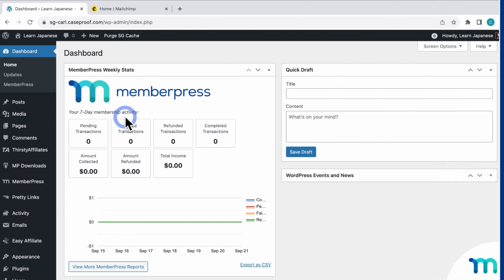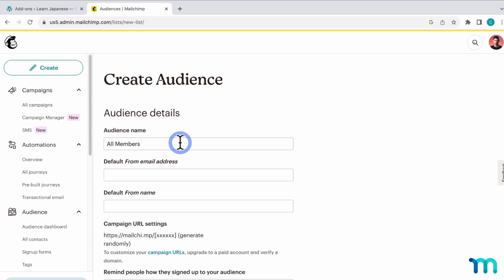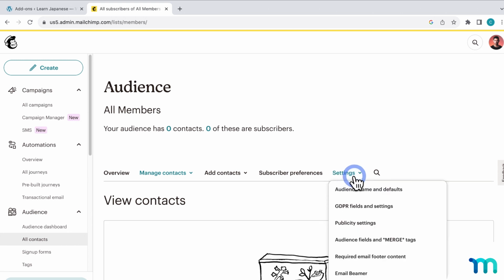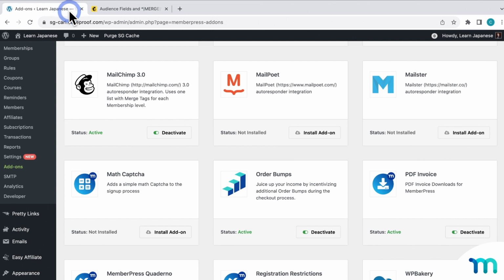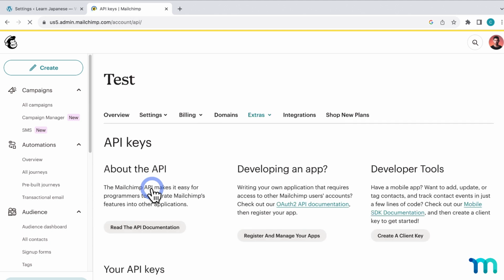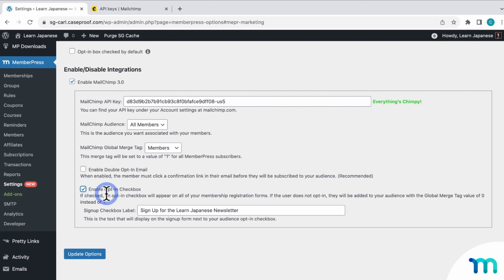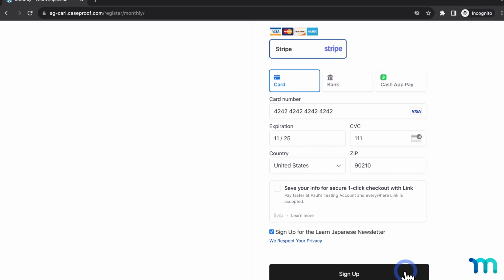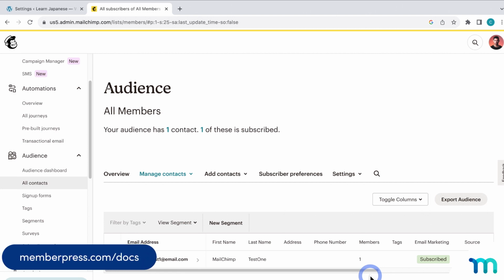Email Marketing with MemberPress + MailChimp (Part 1): Set Up and Global Merge Tag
Email marketing is one of the best ways to grow your membership website, but you have to get it right. In this article, we’ll cover how to run a successful email campaign—an effective means of reaching your membership-site goals.

Mailchimp is the world's largest CRM and email marketing autoresponder platform. Millions of businesses, from small ecommerce shops to big online retailers, trust this all-in-one platform to help their businesses grow.

In this video series, you'll see how to set up the MemberPress MailChimp Add-on to grow your MailChimp mailing list on your MemberPress website! In this video, you'll see how to install the MemberPress MailChimp add-on and how to create an audience and global merge tag.

► MemberPress MailChimp Add-on Video Series
Part 1: Setup and Global Merge Tag

► Timestamps ⏱️
00:00 Intro
01:02 Installing the MailChimp Add-on
01:22 Creating an audience in MailChimp
03:21 Creating a global merge tag
05:06 Configuring the MailChimp Add-on in MemberPress
08:27 Test signup
10:34 More info

How to Build an Email List (5 Tips for Beginners)

How to Segment Email Lists (And Why You Should)

How to Start a Subscription Newsletter with WordPress (In 4 Easy Steps)